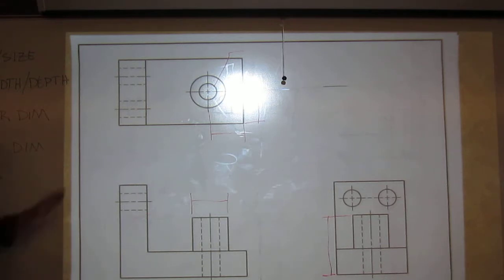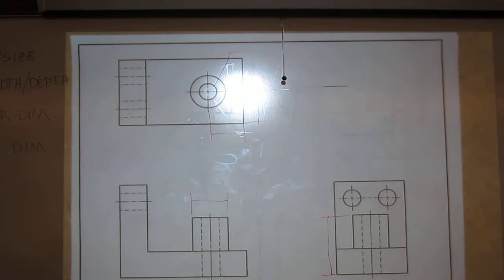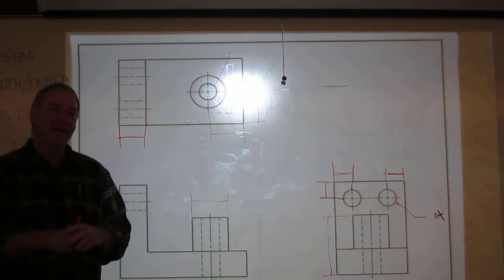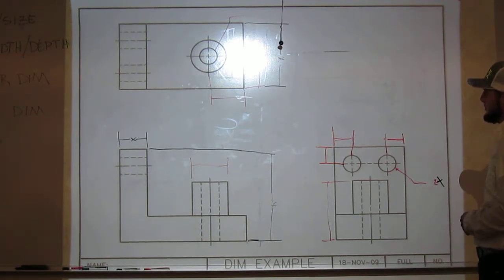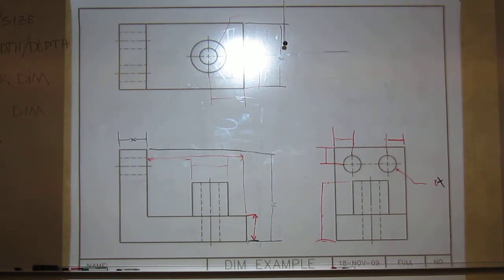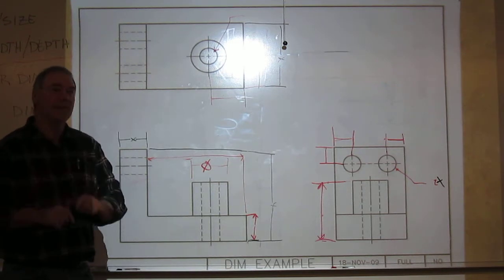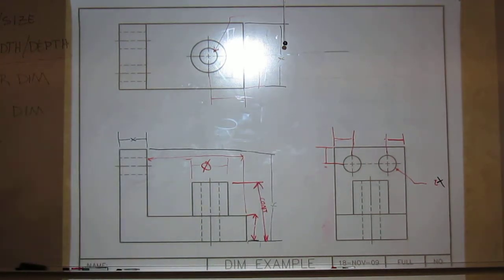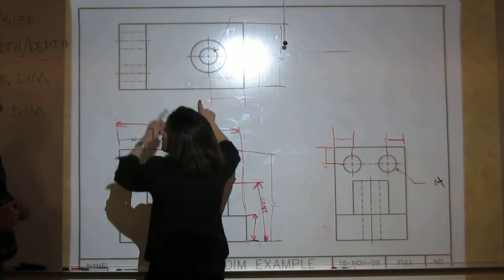Lecture Part 3 11-26-18